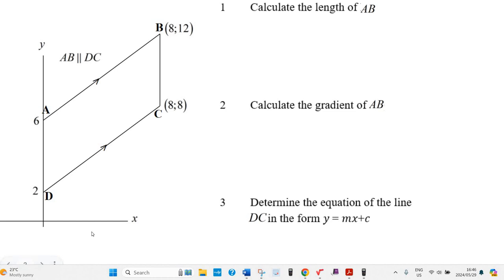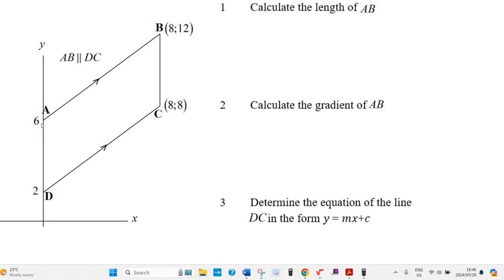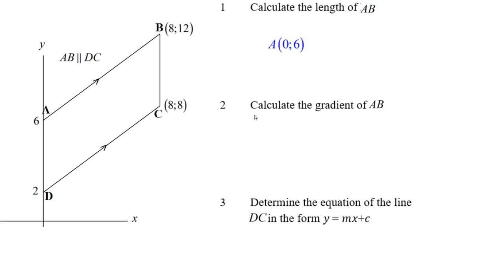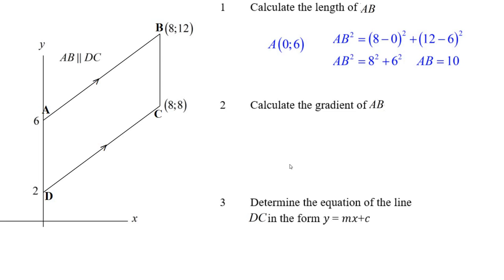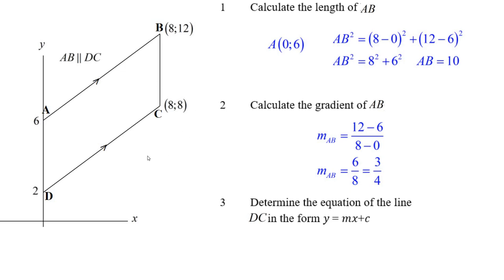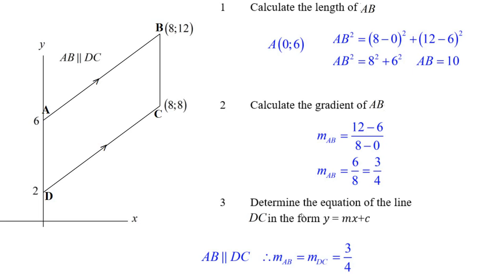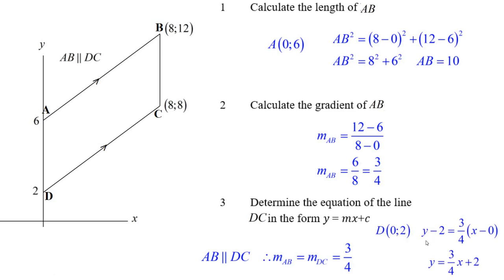Basic Analytical geometry Questions